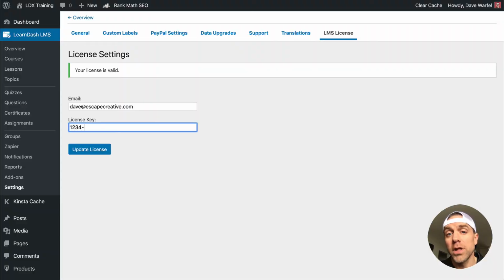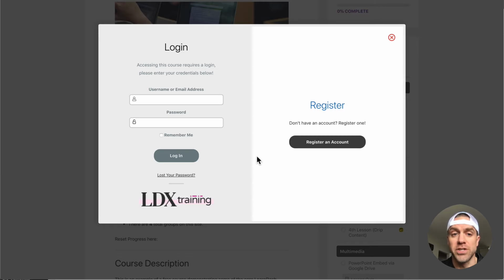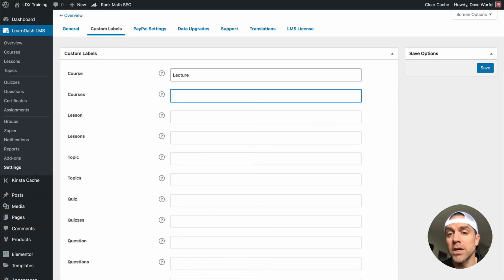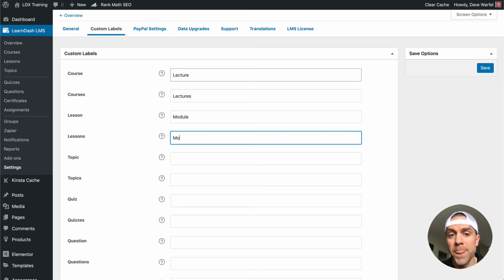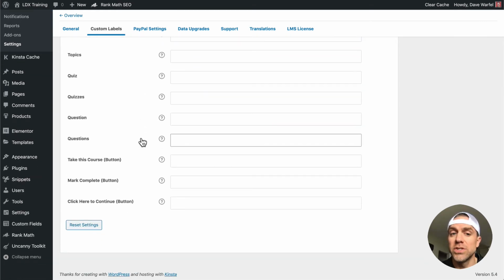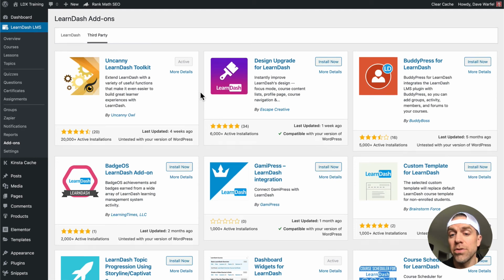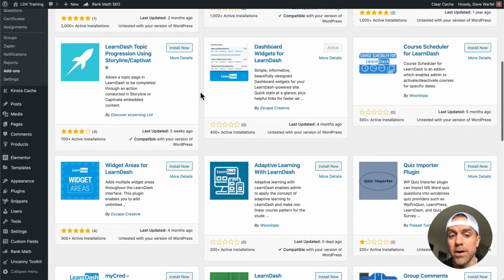Getting Started with LearnDash (Online Course)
A quick overview of LearnDash in which we provide setup recommendations & other best practices.

→ Install LearnDash & activate your license key
→ An overview of the admin area & LearnDash editing screens
→ Recommendations for proper configuration of global LearnDash settings
→ Adjust color settings to better match your brand
→ Take advantage of new LearnDash features like Focus Mode & registration
→ Plugin recommendations, plus some tips on finding high-quality add-ons
→ Rename your course material (lectures, chapters, tests, etc.)

COURSE OUTLINE

1. Installation & Overview
→ Install LearnDash
→ Activate Your License Key
→ General Overview
2. Global Settings
→ URLs/Permalinks
→ Active Template
→ Color Settings
→ Focus Mode
→ Login & Registration
→ Global Pagination
→ Admin User Settings
→ Custom Labels
3. Plugins & Add-Ons
→ LearnDash Plugins
→ Design Upgrade for LearnDash
→ Uncanny LearnDash Toolkit